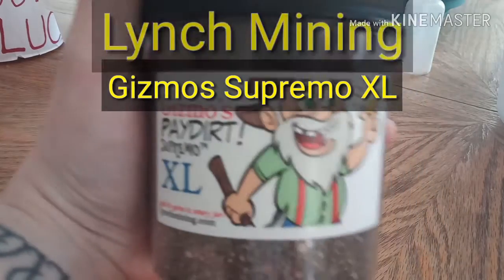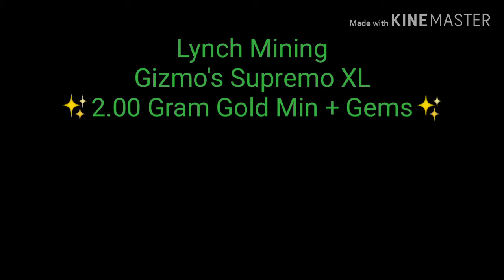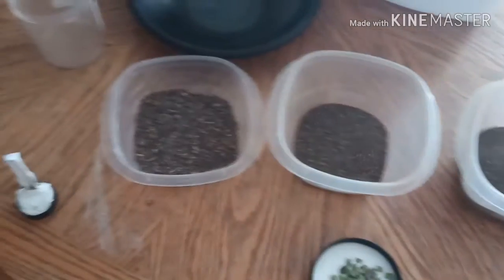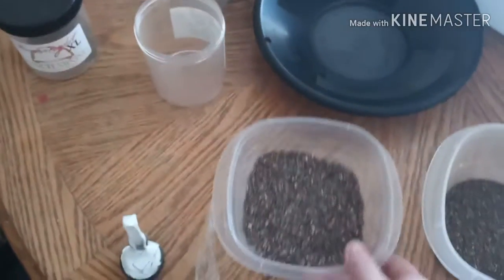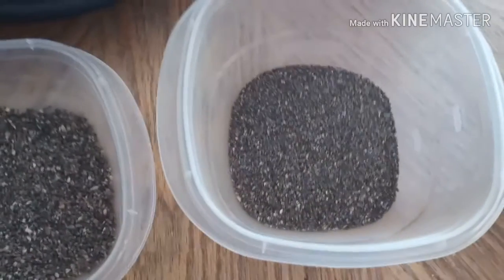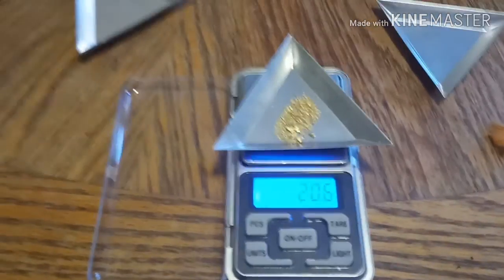(CLOSED)Gizmo Supremo XL - RAFFLE Update! 🎟️5 Entries Left!🎟️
Lynch Mining's Gizmo's Supremo XL Jar
2.00 Gram Gold Minimum + Gems
I Enjoyed This Product From Lynch Mining. Also Lynch Mining Has Fixed There Shipping Issue! They Ship Super Fast!

Mad Hatter's Prospecting RAFFLE Drawing
December 5th At 12:30pm This Thursday!!
🎫5 Entries Left!🎫 $10.00 Per Entry

Thank You Guy's So Much For Your Support
I sincerely appreciate it! I Wish Everybody The Best Of Luck And I'll see you All December 5th At 12:30pm